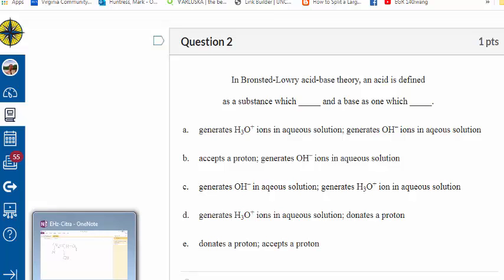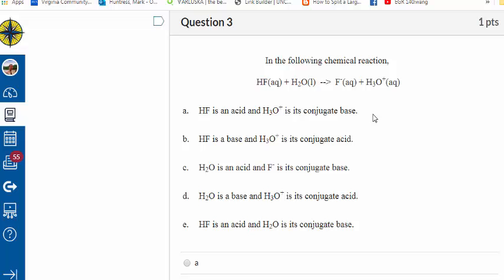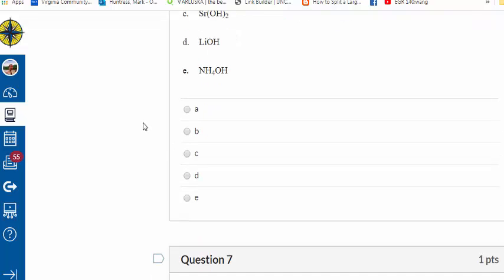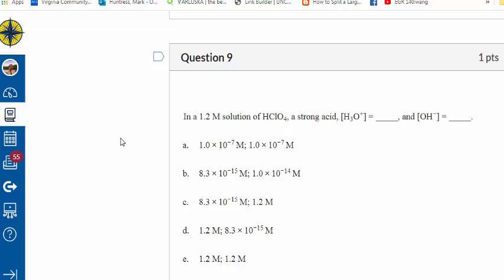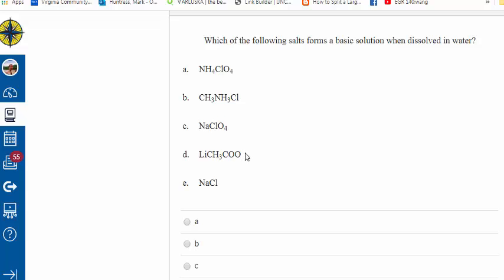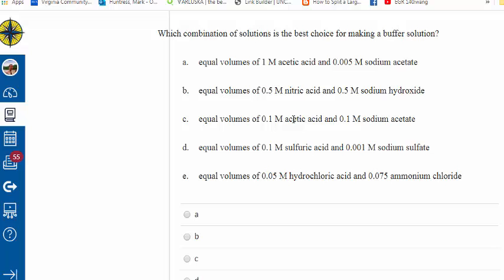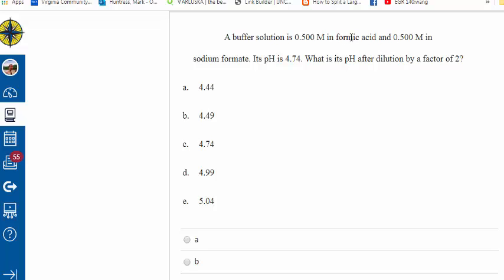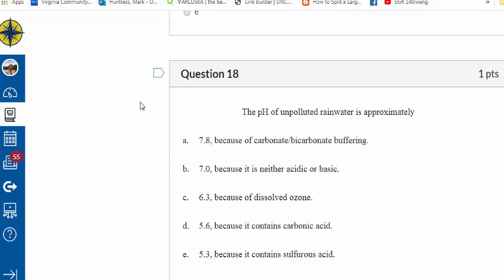Acids and Bases Quiz Help